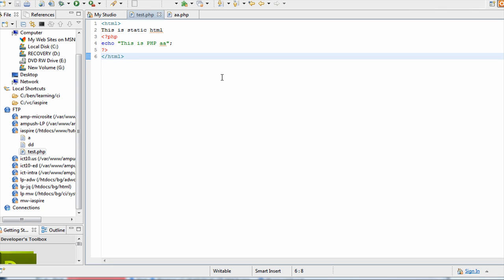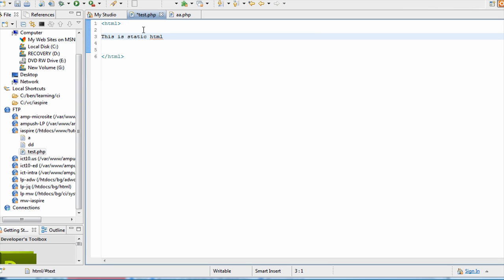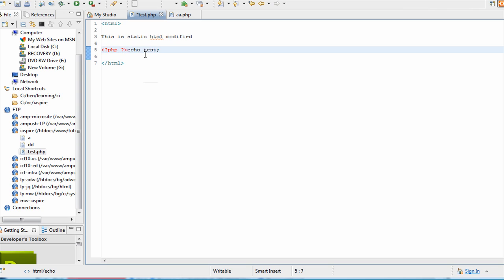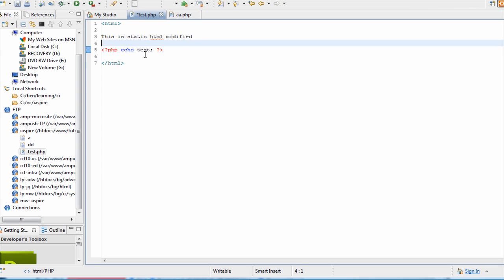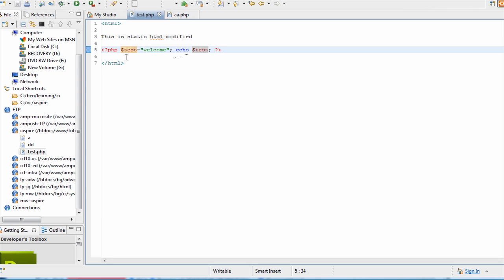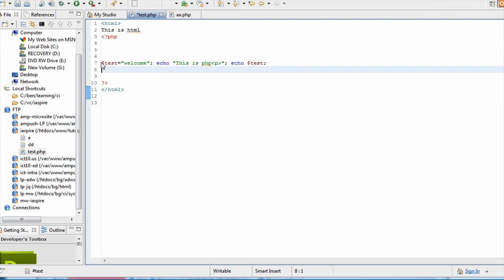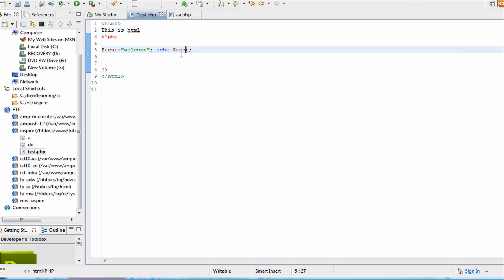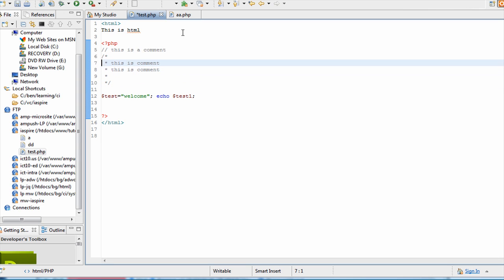100 php tutorials - part 4 first program